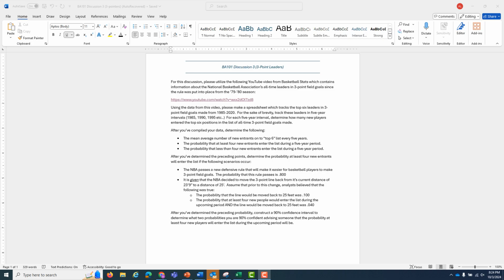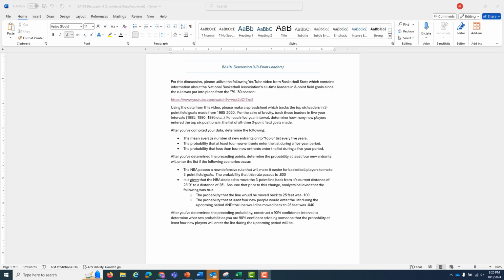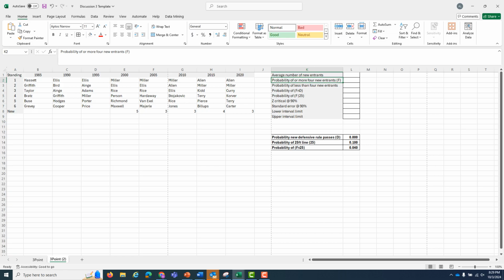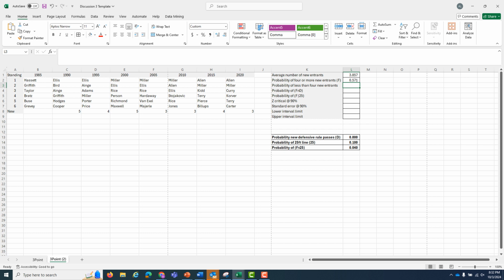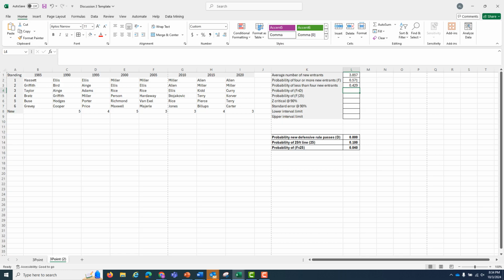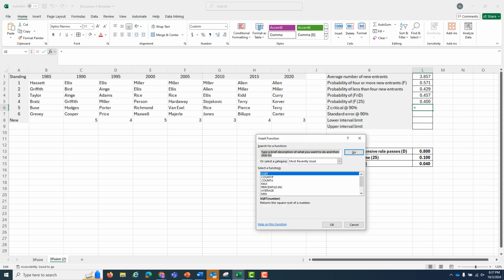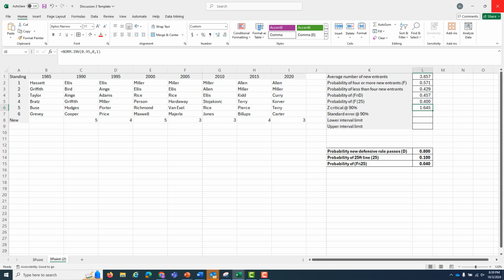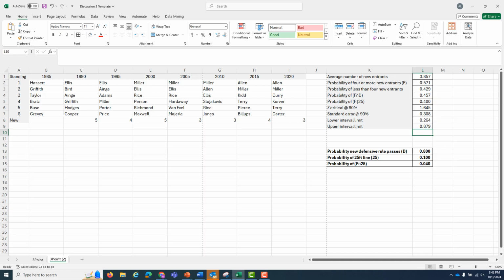BA101 Discussion 3 Example Problem (3-Point)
Example problem of how to determine joint and conditional probabilities based on a data set.  This video also shows how to construct a confidence interval based upon a proportion.